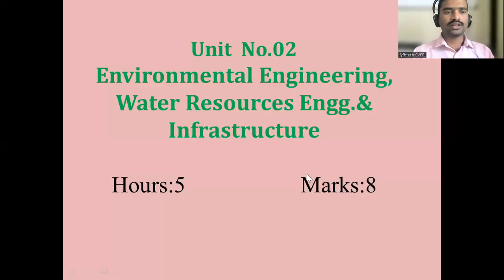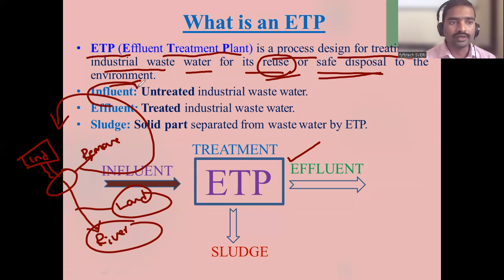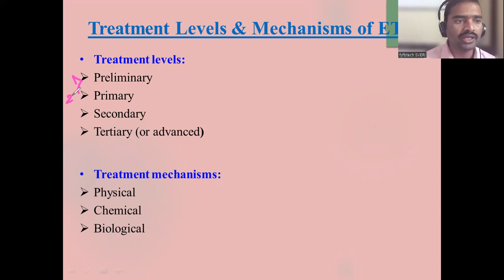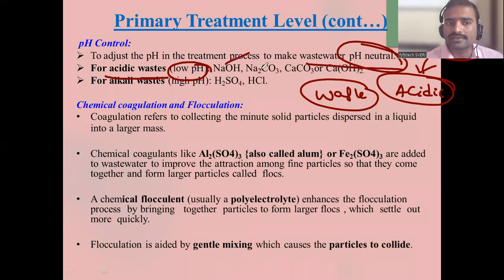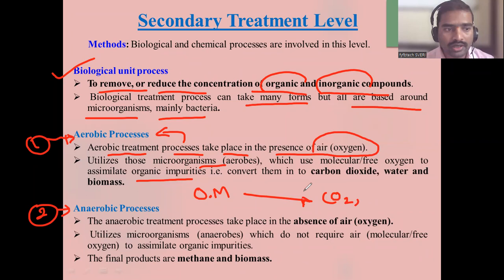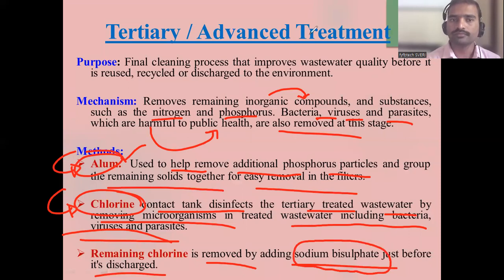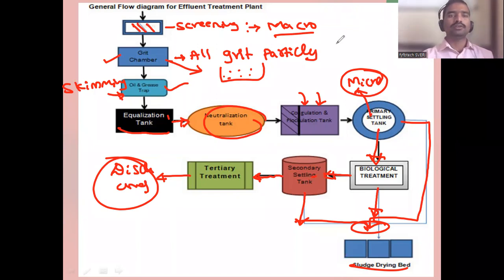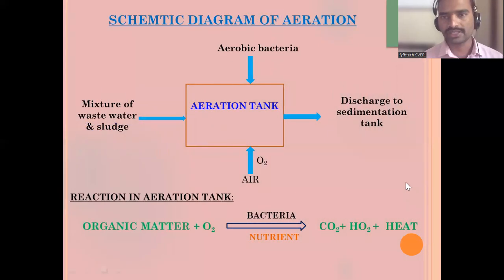BCM BMM DIVF LEC14 30 01 22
Working of ETP.